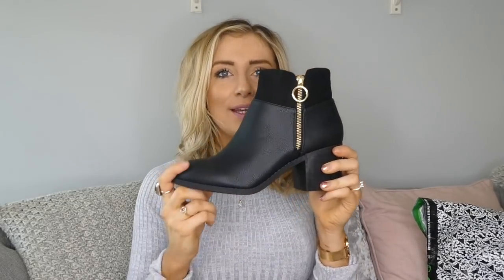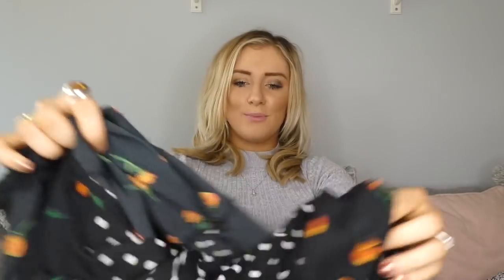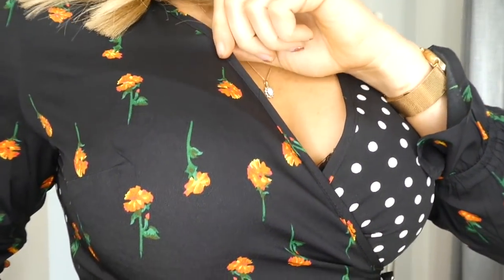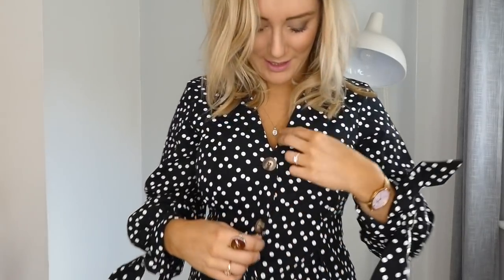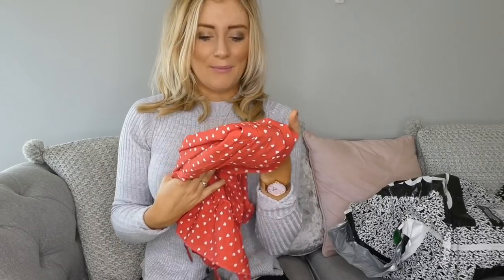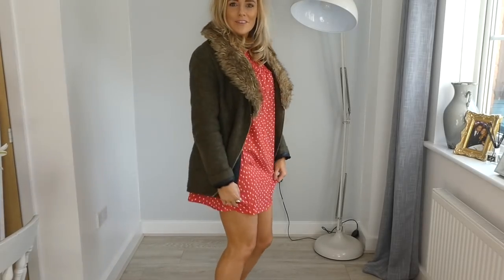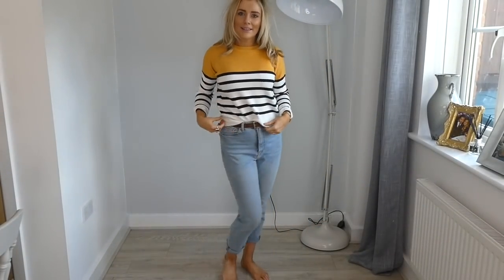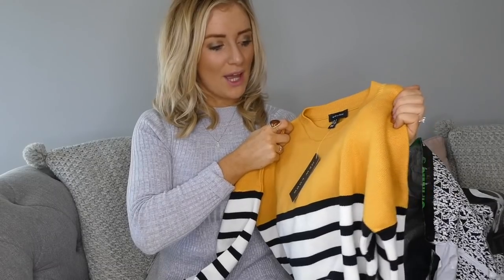MY AUTUMN ASOS BLOATED WARDROBE HAUL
Oh heyyy gorgeous! I'm so excited to be sharing my first YouTube haul for mybloatedwardrobe!

If you follow me on Instagram @thetummydiaries you'll know that I'm super passionate about finding ways to stay positive and not let IBS and bloating get in the way of living your bestlife. I'm always sharing my favourite bloat friendly outfits and now I've finally got around to filming my latest mini-spree on ASOS! Shop the items below!

Lottie x